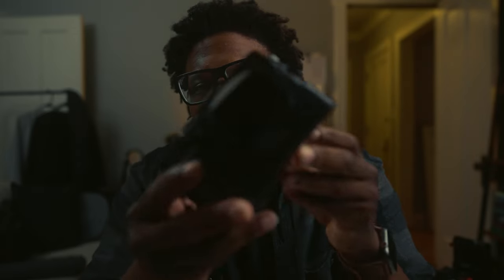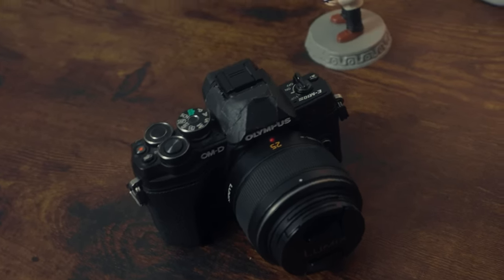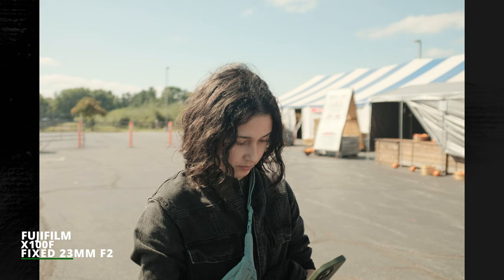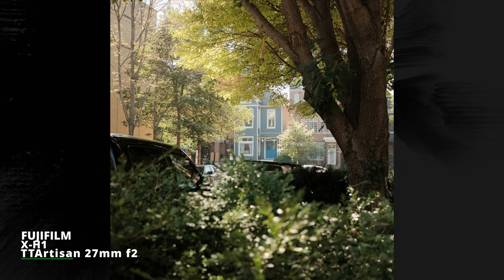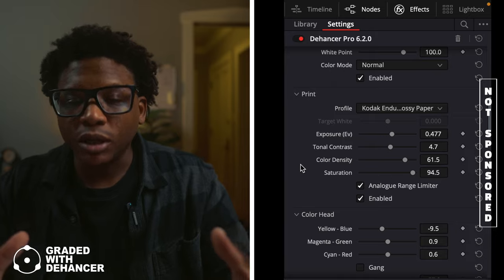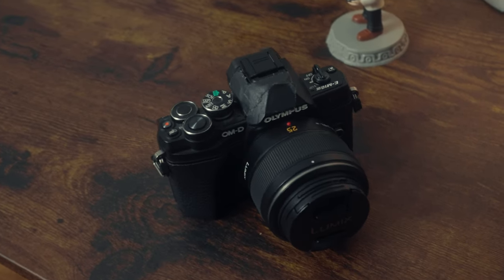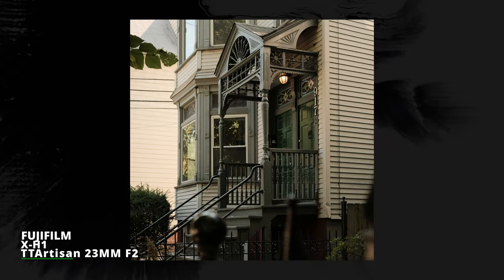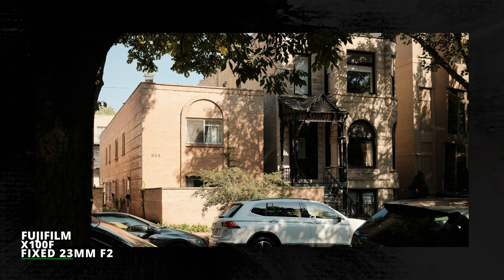FujiFilm Photoseries | Following the Recipe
First episode of a series I am calling a FujiFilm Photoseries I am calling Following the Recipe. The underlining goal of this FujiFilm Photoseries is to get back into the practice of taking photos for the fun of taking photos.

Film Recipe will be posted in the next episode of this series.

Unlocking the Full Potential of F-LOG
Free Downloads!

00:00 What we talking about
00:16 FujiFilm X100F
00:47 Olympus EM10 Mark III
01:13 Sample Photos
03:00 Bonus 1
04:42 FujiFilm X-H1
06:14 Bonus 2